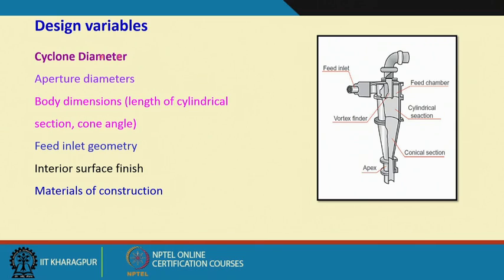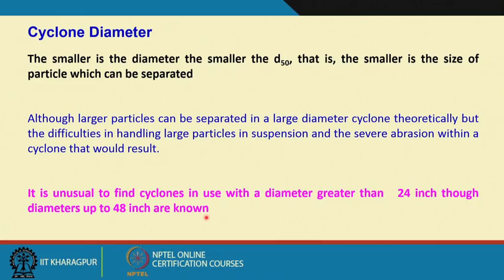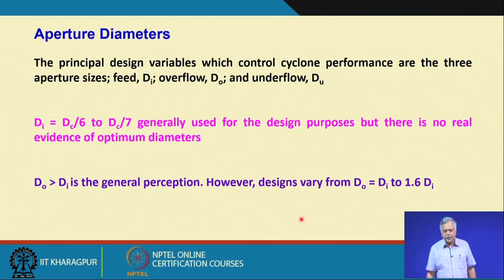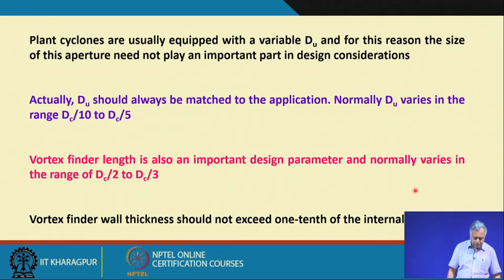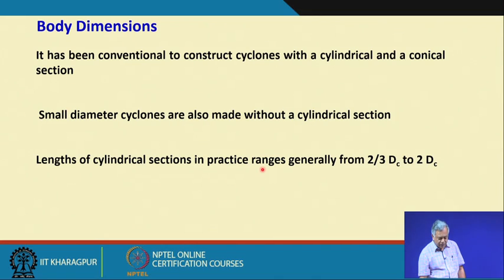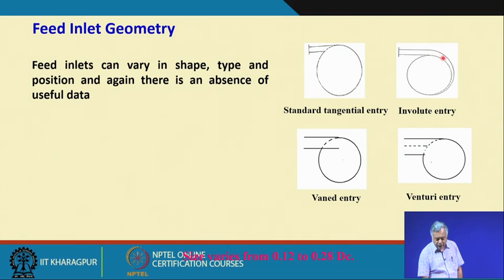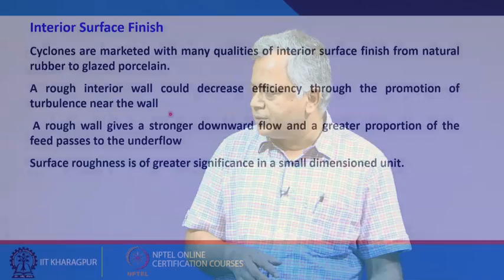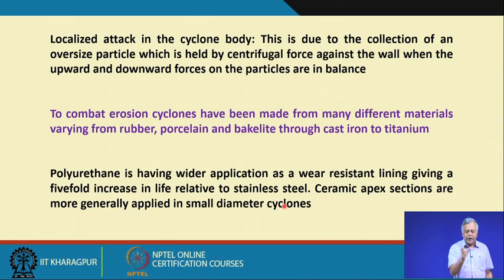Lecture 42 : Hydrocyclone (Contd.)